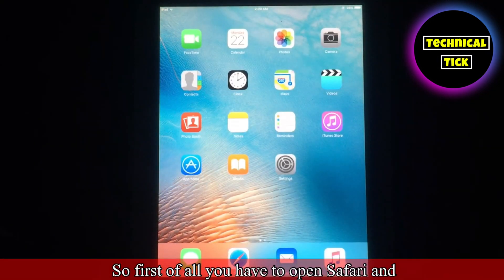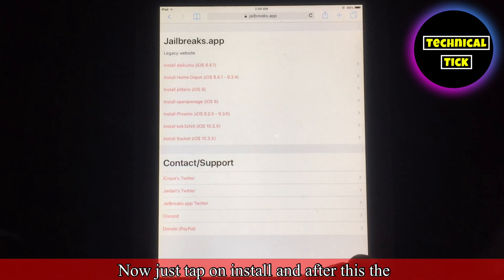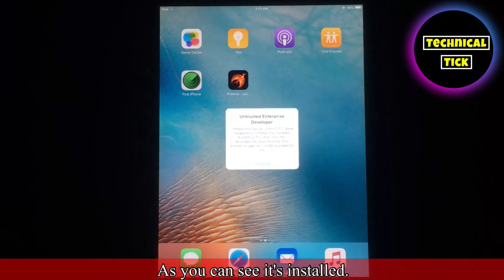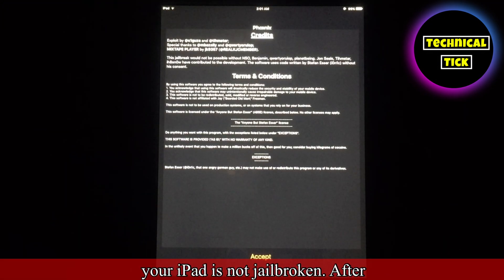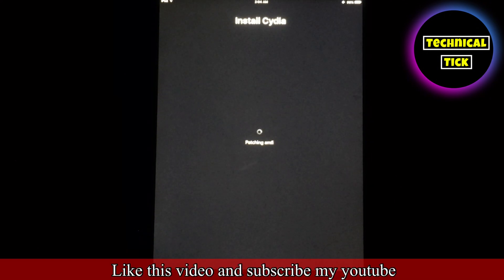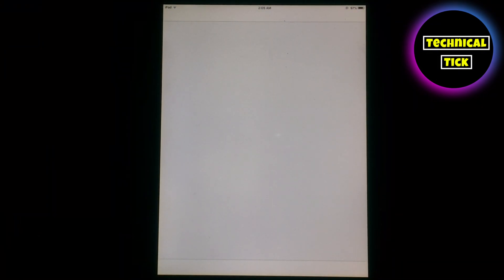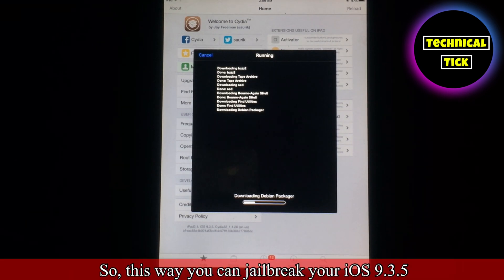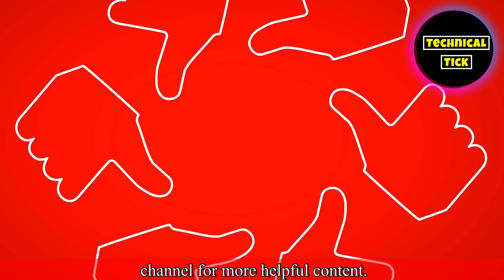How To Jailbreak iOS 9.3.6 / 9.3.5 in 2024! No PC (iPhone 4s/5, iPad 2/3/4/Mini) - Technical Tick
Jailbreak iOS 9.3.6 & Jailbreak iOS 9.3.5 | How To Jailbreak iPhone 4s & iPad 2/3 in 2024

Jailbreaks App Hosts Phoenix App hosts Phoenix Jailbreak, which allows you to Jailbreak iOS 9.3.6, Jailbreak iOS 9.3.5

The supported devices for the iOS 9.3.5 Jailbreak iOS 9.3.6 are the following:

 iPhone 4s,
 iPhone 5,
 iPad 2,
 iPad 3,
 iPad 4,

Learn How To Jailbreak iOS 9.3.6, Jailbreak iOS 9.3.5 & Jailbreak iOS 9 with this Jailbreak tutorial! This is the ONLY working method without using  Computer.